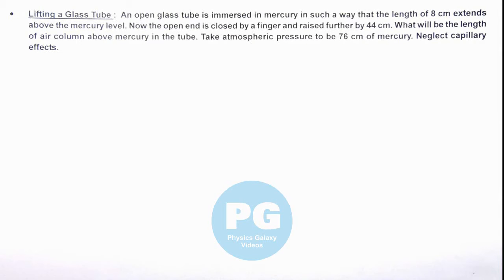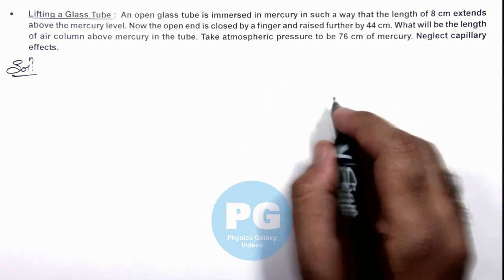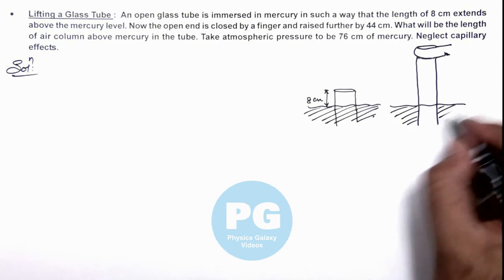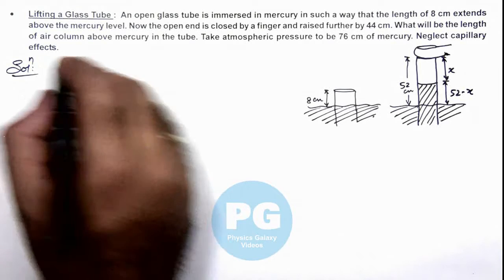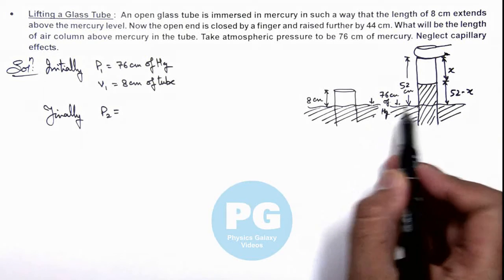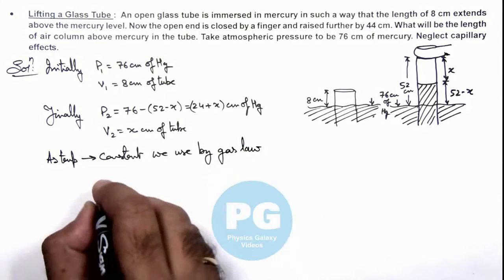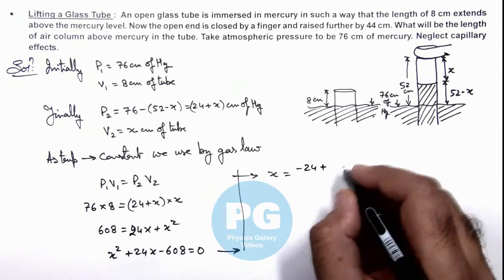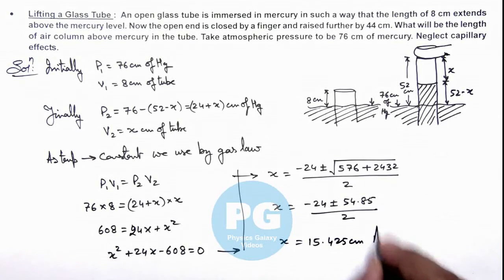3. Advance Illustration | KTG and Thermodynamics | Lifting a Glass Tube | by Ashish Arora